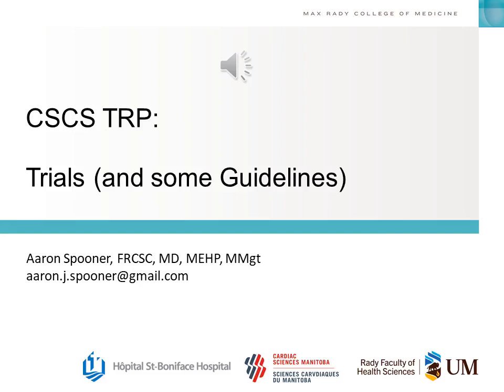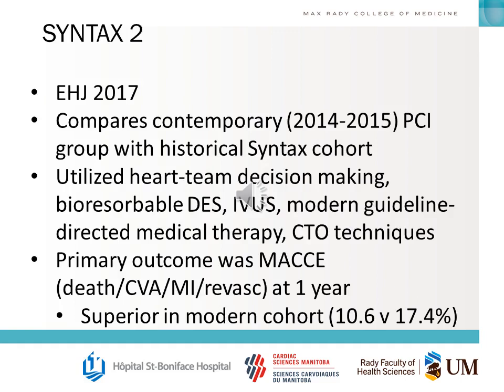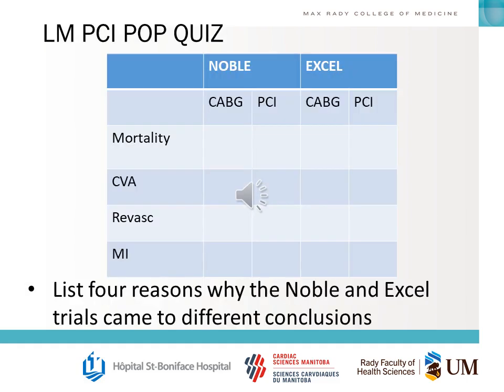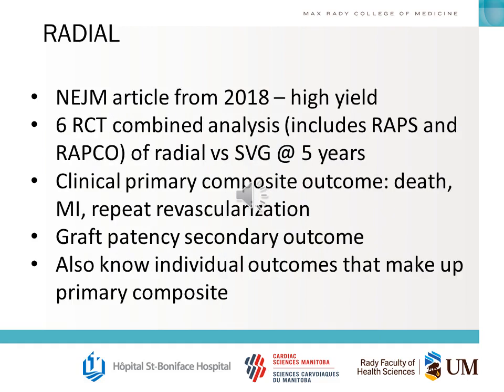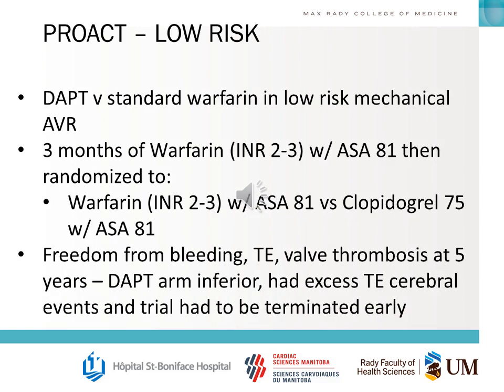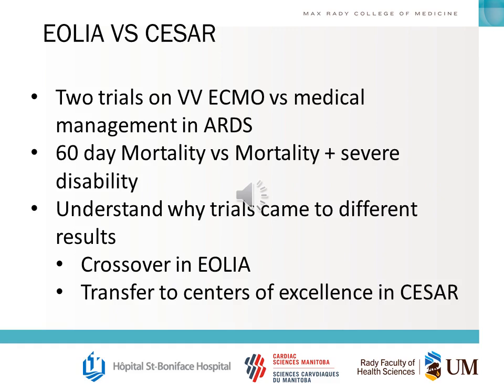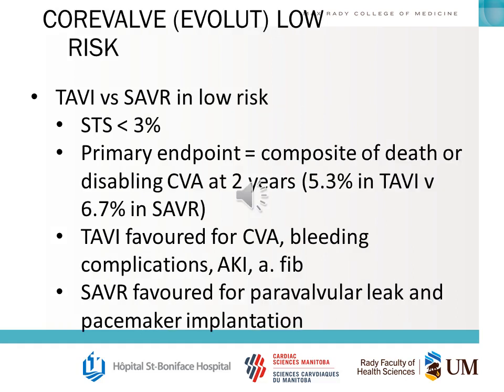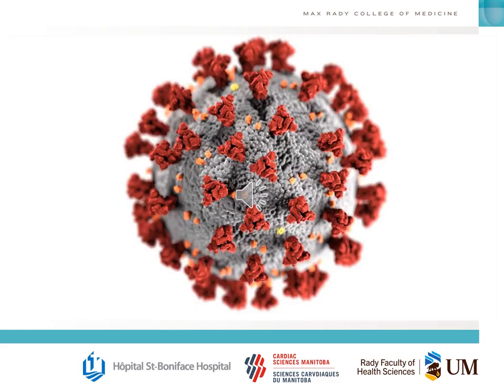Trials And Guidelines Spooner 1